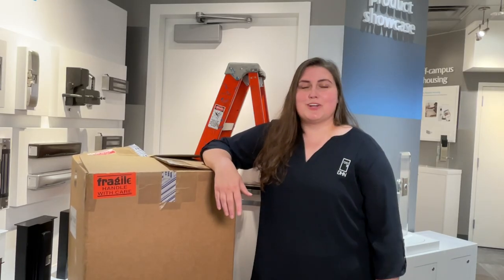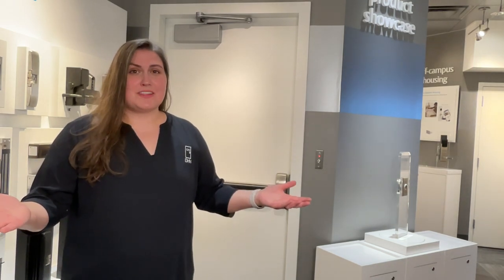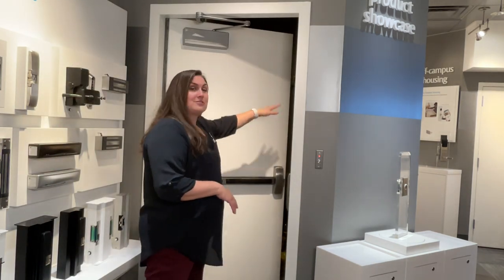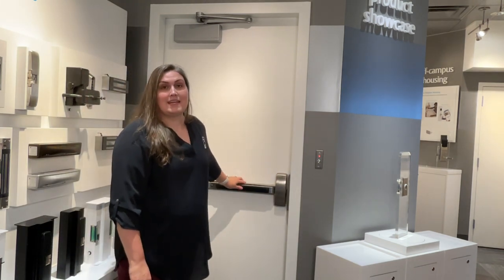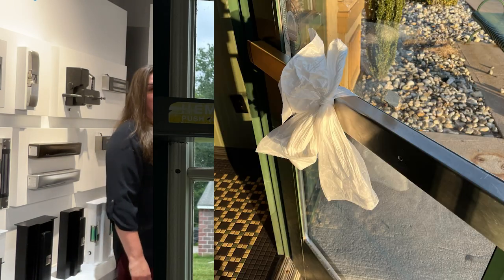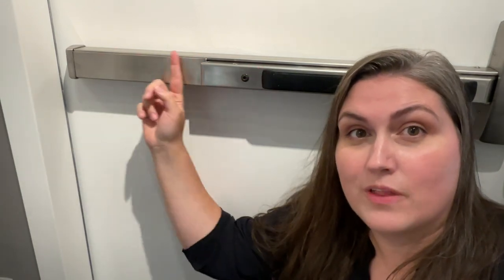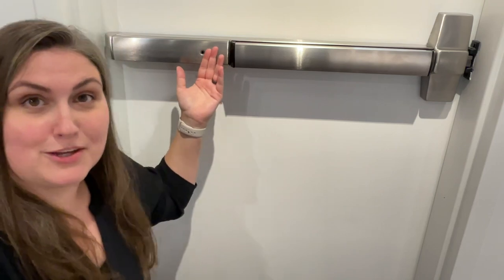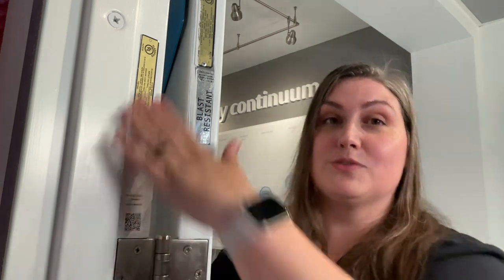PSA about Fire Doors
DHN brings you a special episode about fire doors - don't dog, don't block!